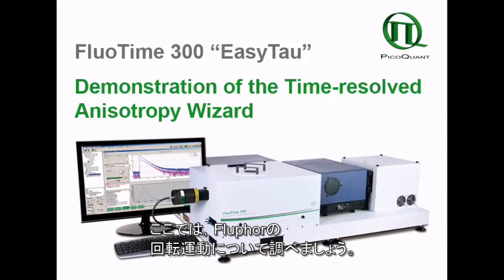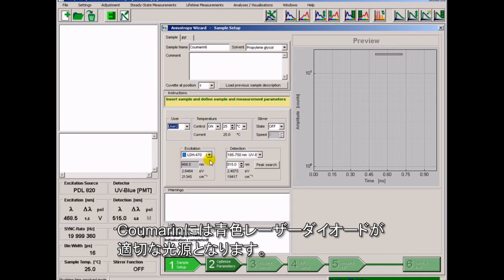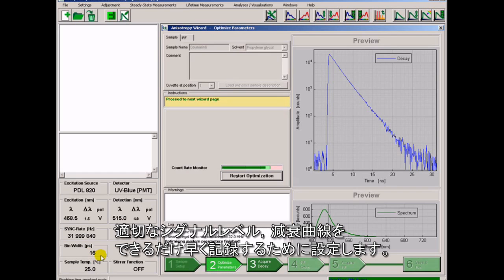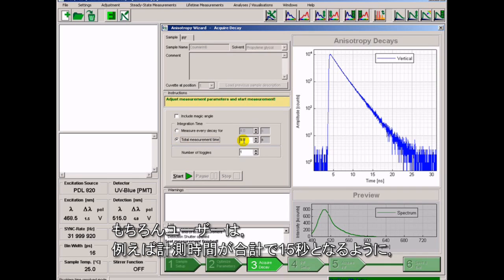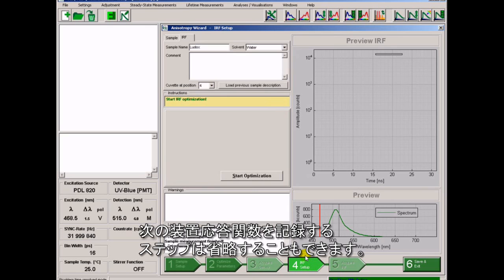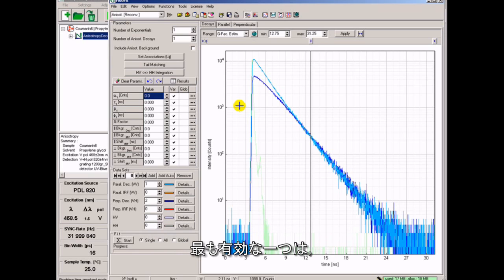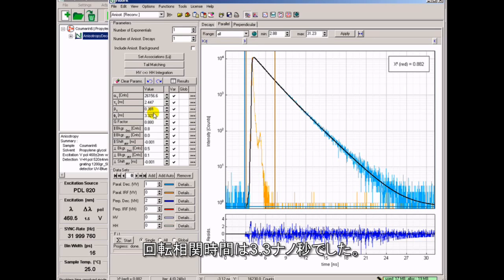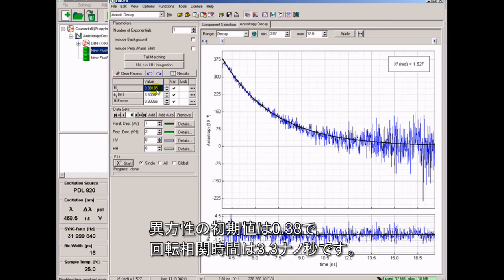日本レーザー取扱いFluo Time 300 "Easy Tau"時間分解（蛍光）異方性のデモ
日本レーザーが取り扱う，独PicoQuant社製高性能蛍光寿命スペクトロメーター“FluoTime 300”と，専用ソフトウェア "Easy Tau" を用いて，fluphorの回転運動を調べるデモです。